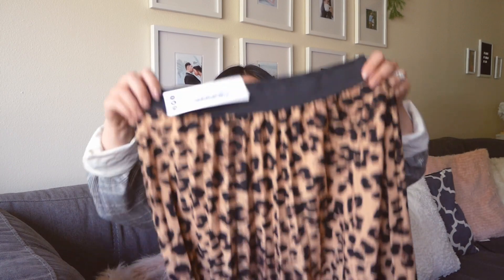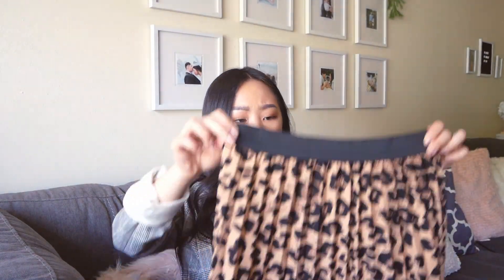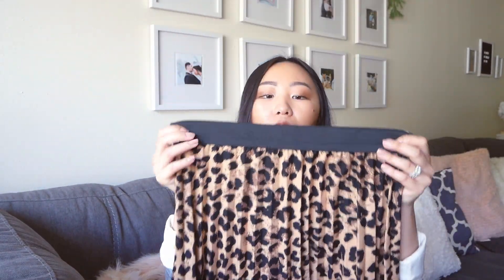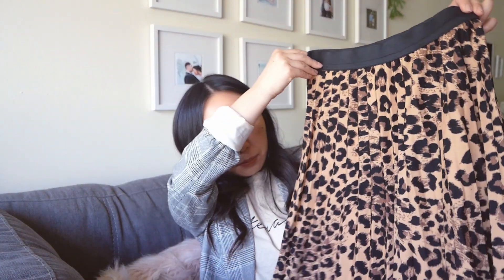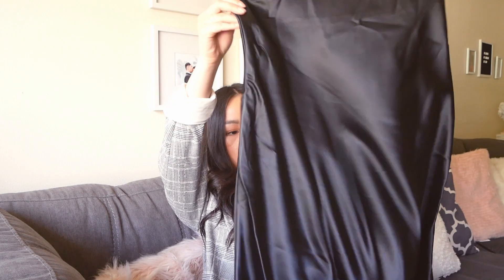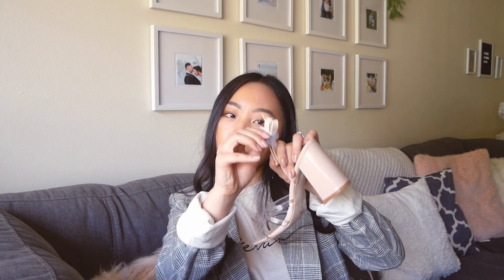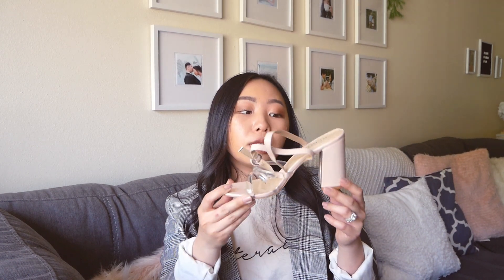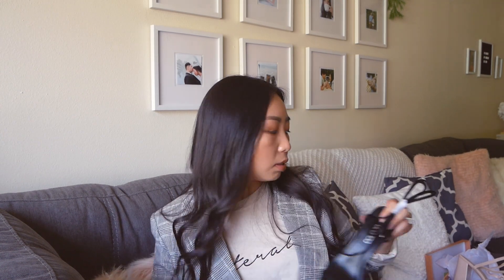Boohoo Haul & Review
Hello Hello!!! I am back with a new haul and review on Boohoo. I've ordered from Boohoo for awhile now and wanted to share with you my experience. Watch to find out more about what I think about this haul.